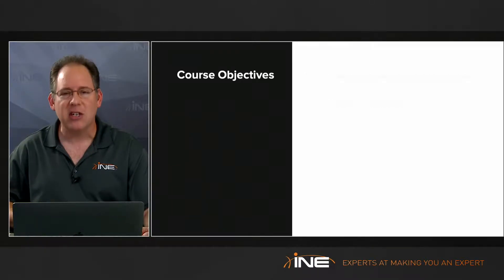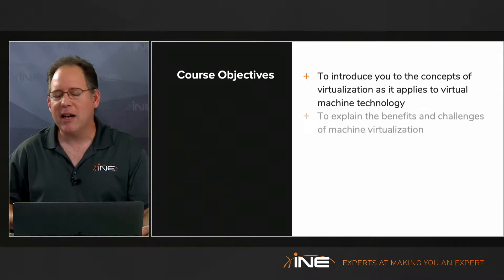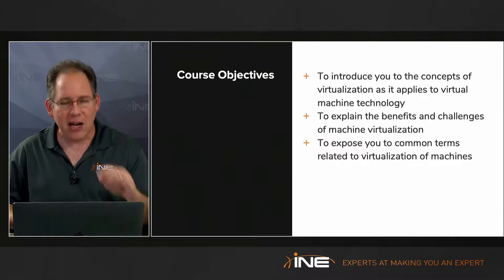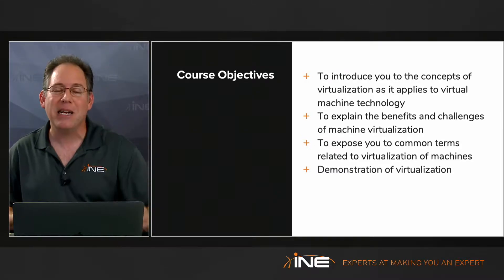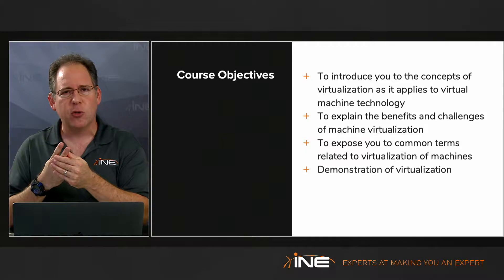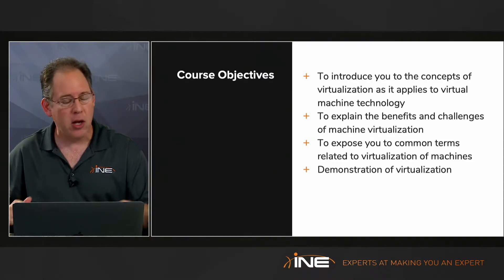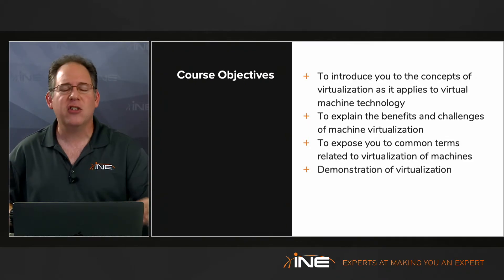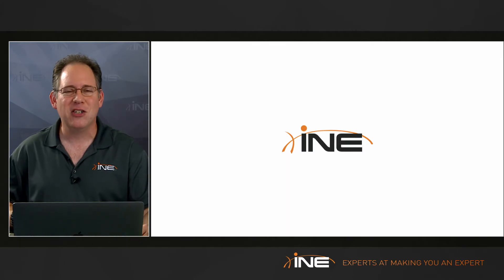Virtualization Fundamentals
Virtualization is here to stay. Whether it be virtualized servers, routers, firewalls or desktops, it seems that in today’s world more and more computing devices are becoming virtualized. Terms like VMware, virtual machines, hypervisors, and virtual switches are seen in more and more documents and websites…but what if this terminology is completely foreign to you?  Are you new to the world of virtualization and hoping to find a good place to start your journey?  Then this course is for you.  Learning about the fundamentals of virtualization starting with the problems solved by this technology and progressing you through various ways that virtualization is accomplished. You’ll learn about the differences between Type-1 and Type-2 Hypervisors, how Virtual Switches can be used to segment virtual machines, how cloud-based versus on-premises virtual machine hosting can influence your decision and a whole lot more! You’ll even see a demonstration of how you can experiment with virtualization using a Type-2 Hypervisor and Guest Operating System that are all completely free of charge! Join us in this course by INE, Virtualization Fundamentals.